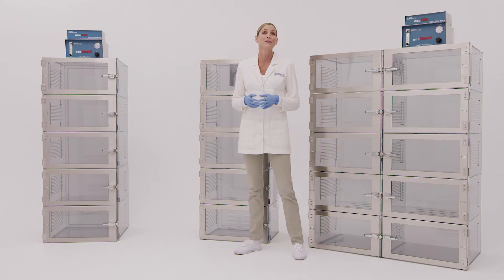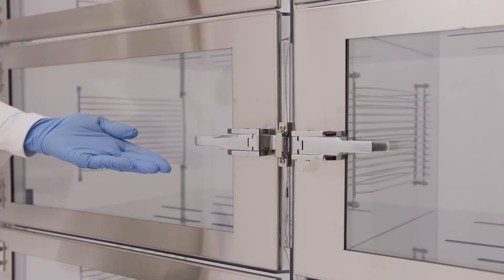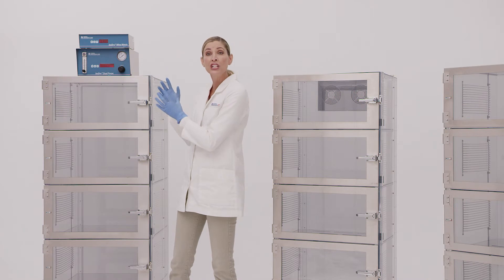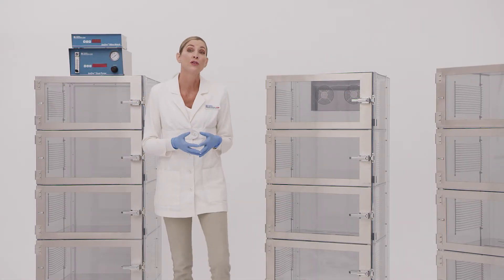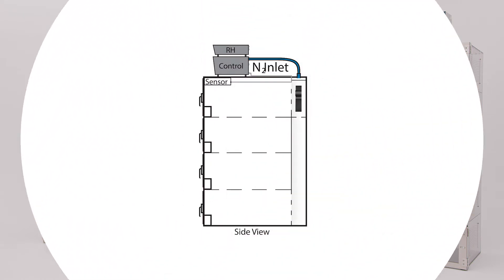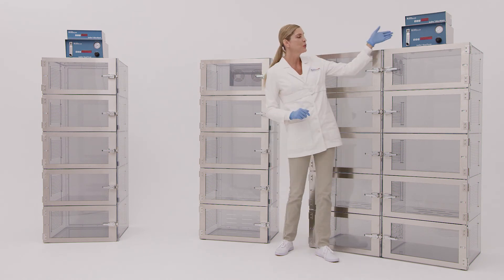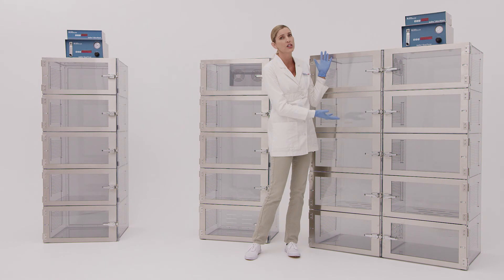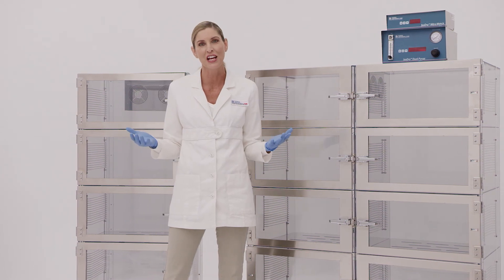IsoDry® Desiccator Cabinet by Terra Universal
IsoDry® desiccator cabinets are the latest innovation in desiccators from Terra Universal. Many conventional desiccators depend on unassisted gas displacement. This mode of operation can significantly inhibit RH control, drive up operating costs, and increase the risk of damaged stored materials. The driving concept behind IsoDry is that unassisted gas displacement is significantly slower without a substantial physical force to actively mix nitrogen gas through the entire cabinet.